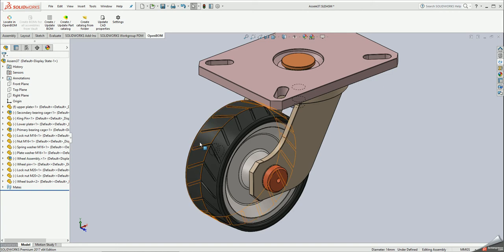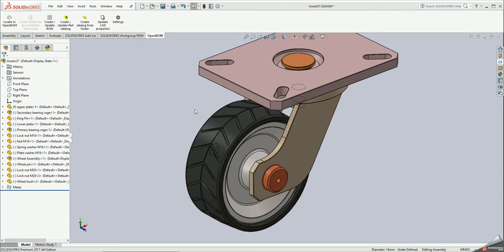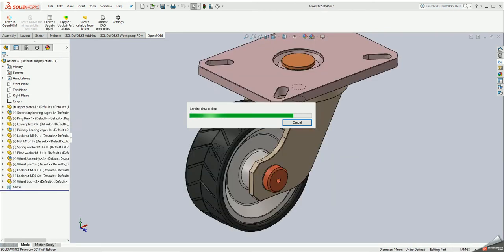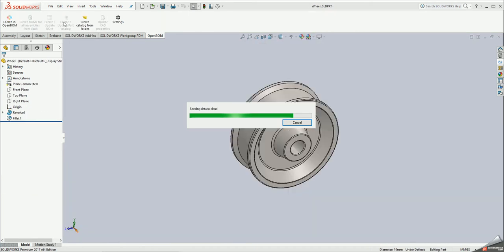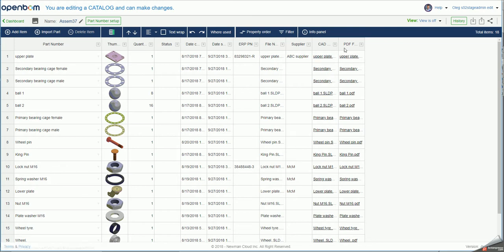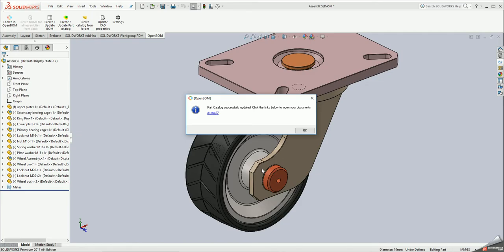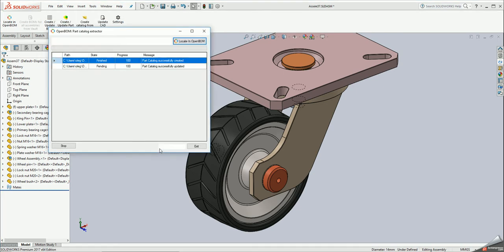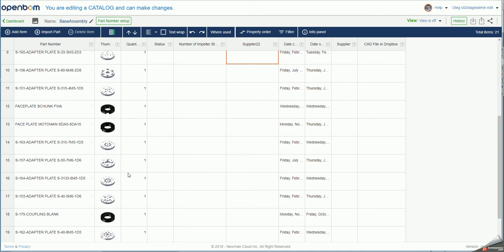How to create OpenBOM Part Catalog from Solidworks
The video demonstrates 2 ways to create OpenBOM part catalog fro Solidworks:

1- Directly from Solidworks assembly (all parts from assemblies and sub-assemblies.

2- By selecting Folder (all parts from folder and sub-folders)